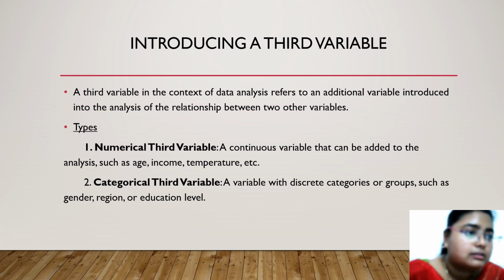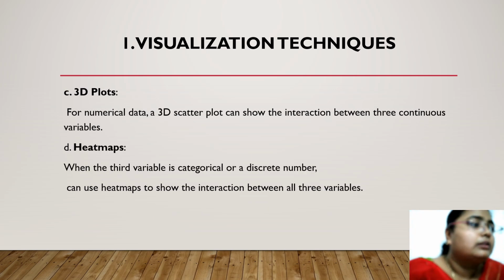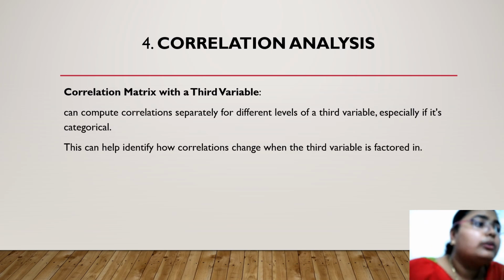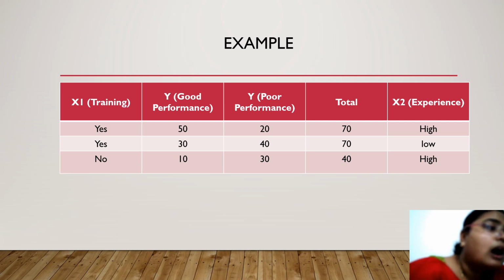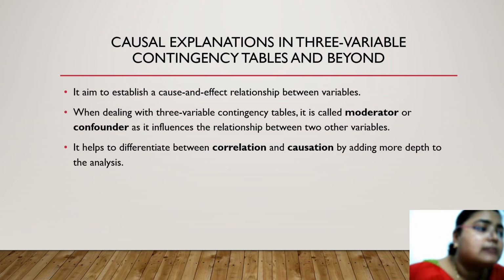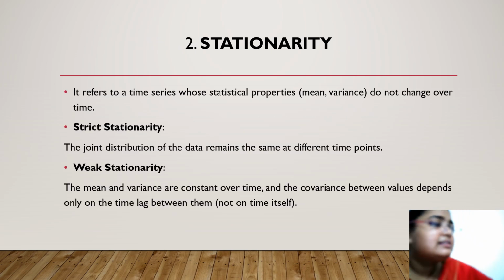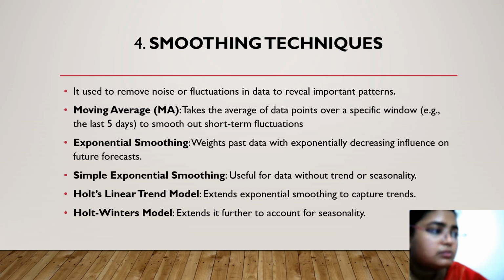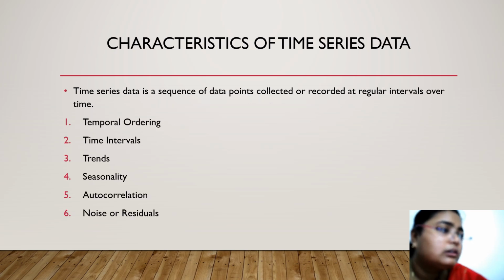191ITV63 - Exploratory Data Analysis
By Ms.Somsubhra Saha